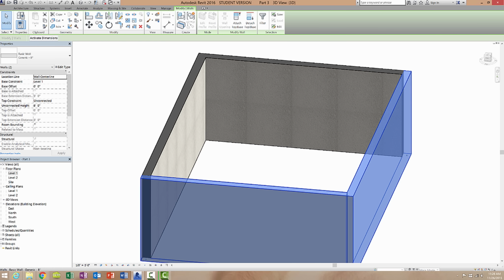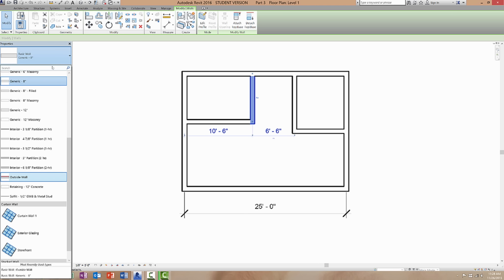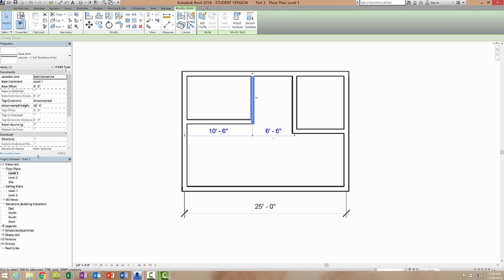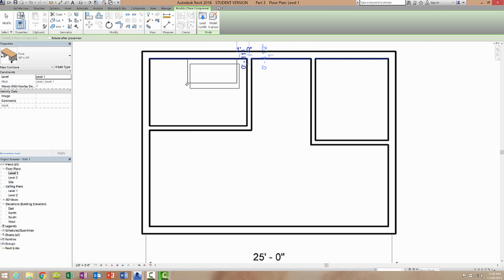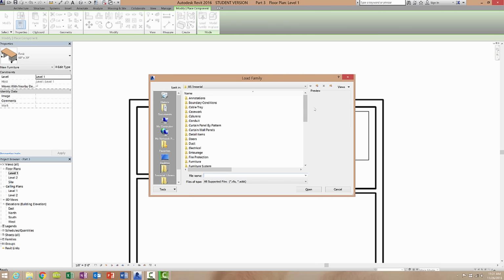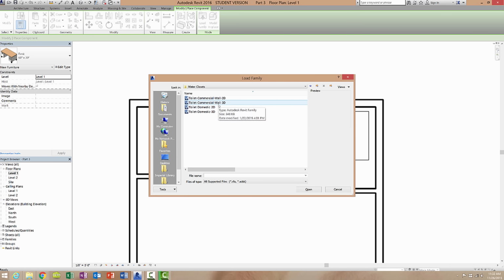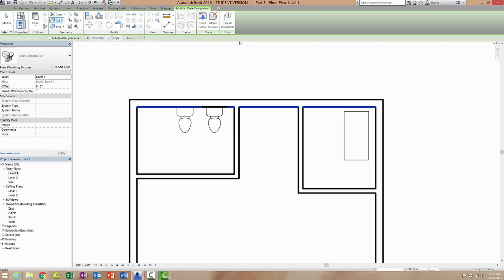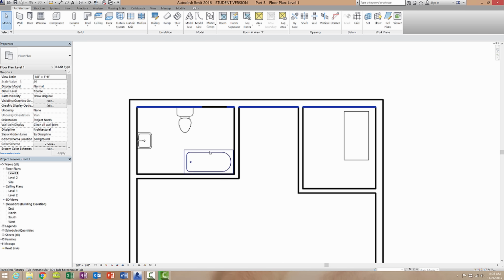Beginner Tutorial 4 - Autodesk Revit 2016 - Interior Walls, Plumbing, and Components Part 1